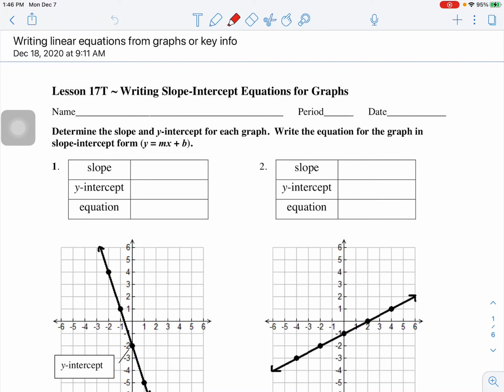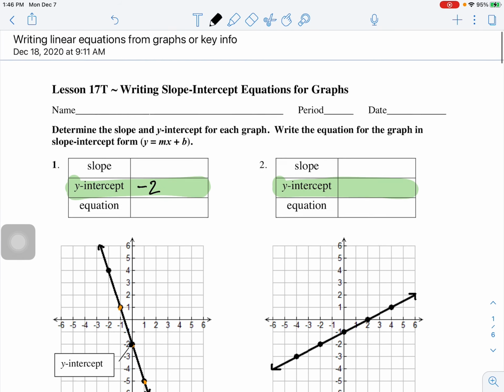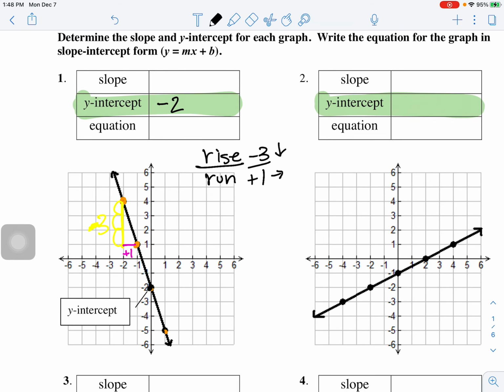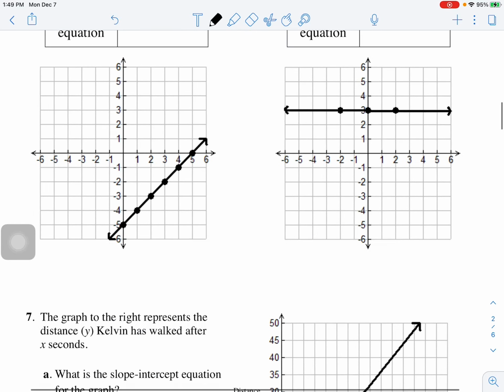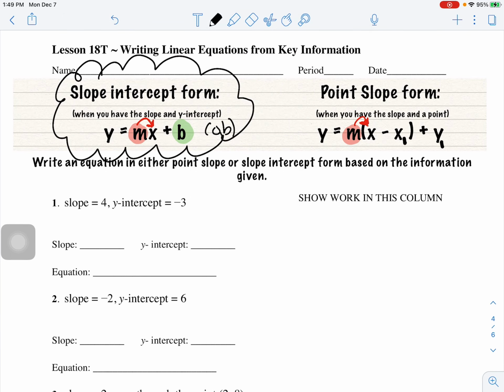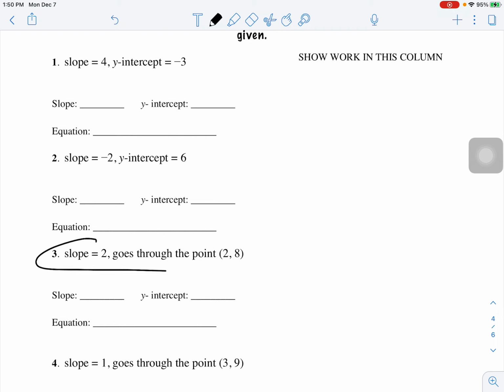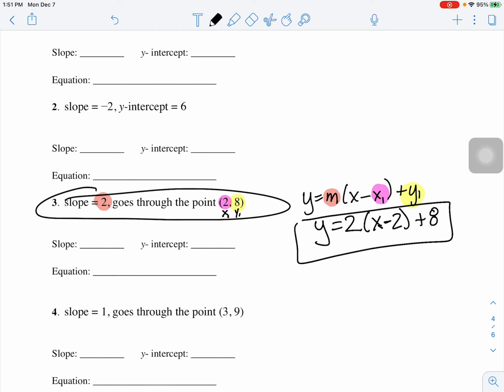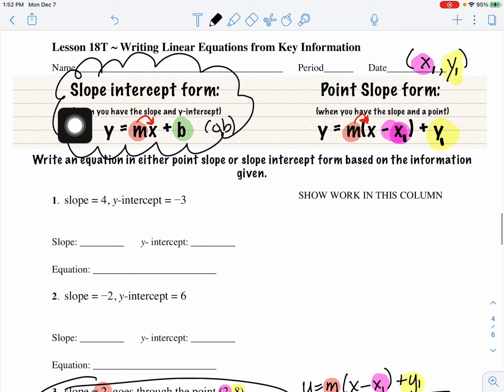Writing linear equations from graphs